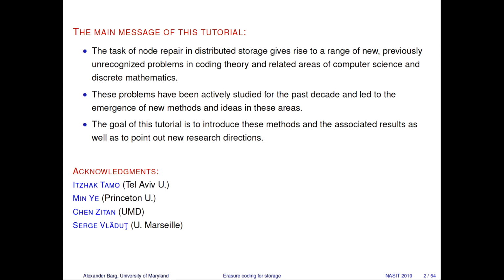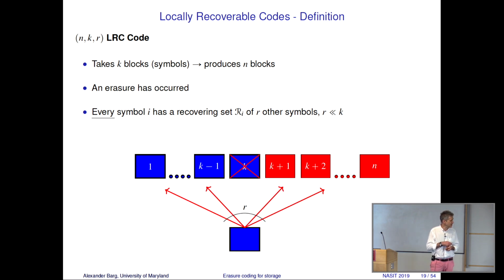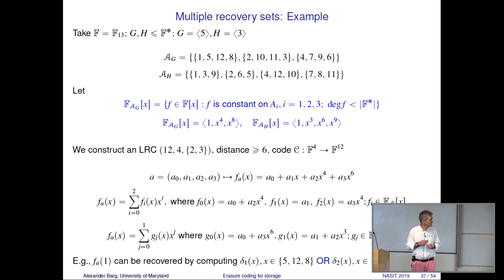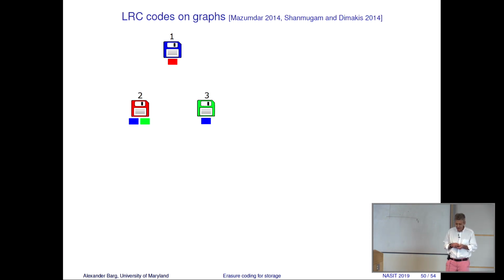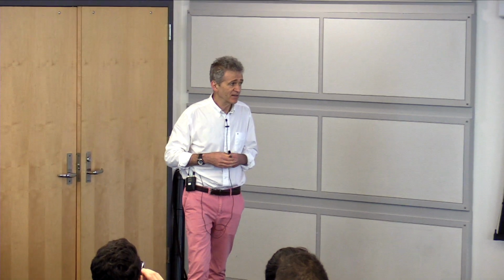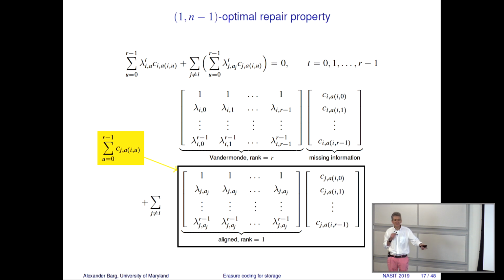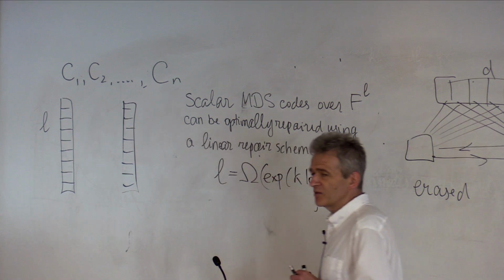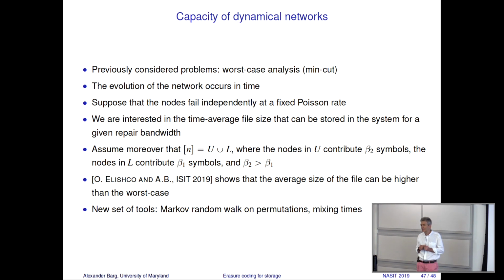NASIT 2019 Tutorial - Alexander Barg - Erasure codes for distributed storage and related problems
Prof. Alexander Barg (University of Maryland, College Park) delivers a tutorial on "Erasure codes for distributed storage and related problems” at the 2019 IEEE North American School of Information Theory hosted at Boston University on Thursday, July 4th. PDF slides are available at the NASIT 2019